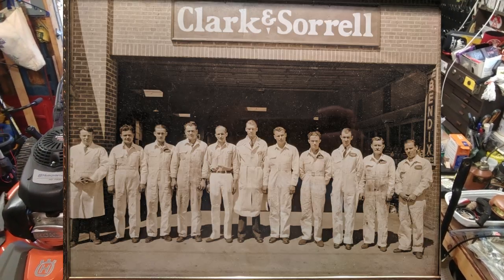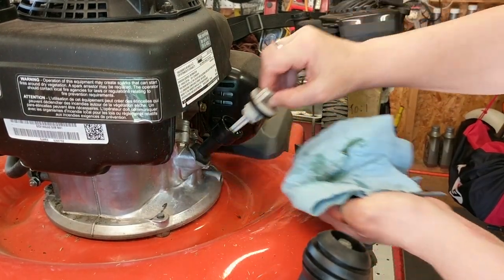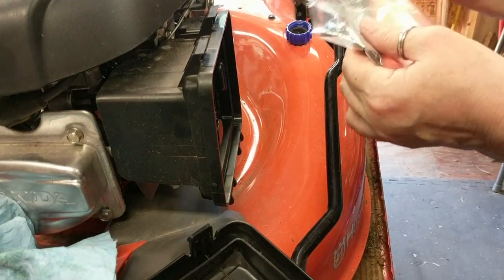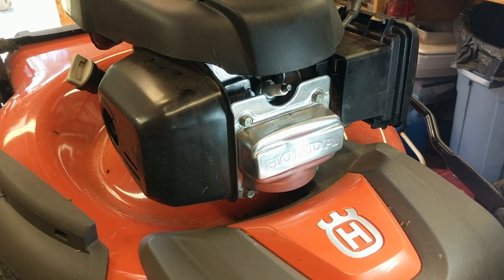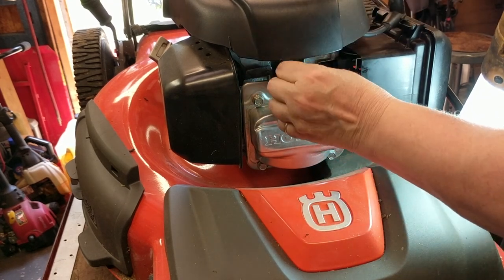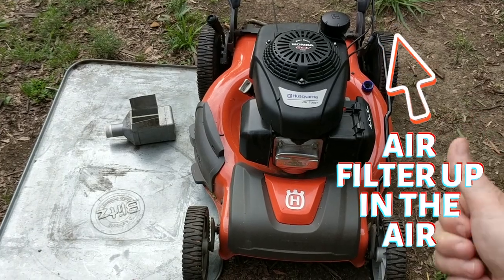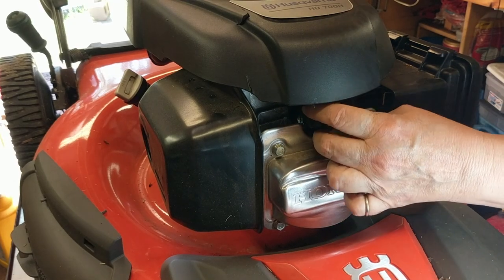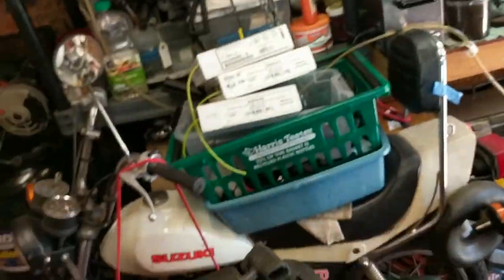Honda GCV160 Starts Then Dies: Tune-up for Husqvarna HU700H Lawn Mower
This Husqvarna HU700H starts OK, but stalls after a few minutes. Can a complete tune-up on this Honda CGV160 lawnmower solve the problem? This how-to tutorial covers oil change, air filter, and spark plug repairs. This Honda engine is found on other brands like Craftsman, Poulan Pro, Troy-Bilt, and others.

NGK BPR5ES Spark plugs
Honda Air Filter (Genuine OEM)
Honda Engine oil

Rewind to review or skip ahead to replay:
00:00 Shorty was my Grandfather
00:34 Overview
01:08 Engine oil check
01:49 Fuel (petrol) check
02:48 Air filter check and replacement
04:10 Spark plug check and replacement
08:12 Oil change
10:28 The money shot
11:49 Hilarity ensued

Wear your safety glasses, or you'll put your eye out. Try on some gloves. Take off that spark plug boot. Clean your room. Open the windows, those fumes are nasty. Just 'cause I do it, don't think it's the end all, be all solution. There's plenty more ideas out there, I can't take responsibility if you slice off a few fingers after watching my videos. And don't just pour that toxic stuff down the sewer or in the ditch, dispose of waste responsibly. Just be safe, OK?